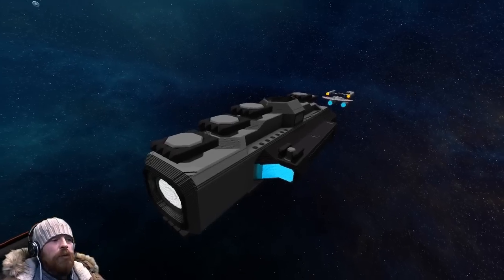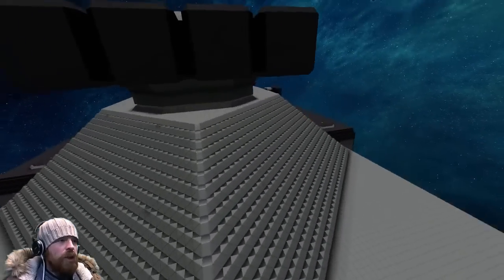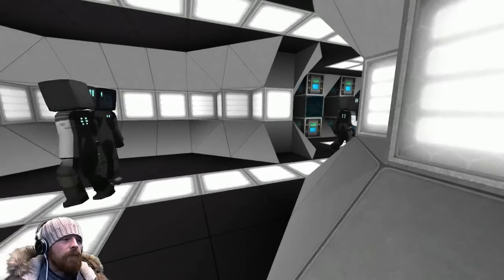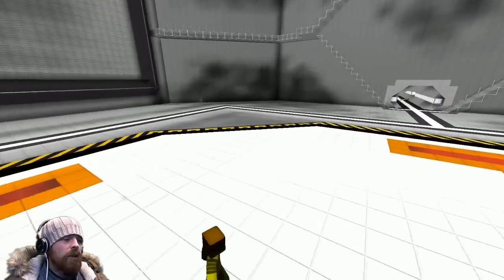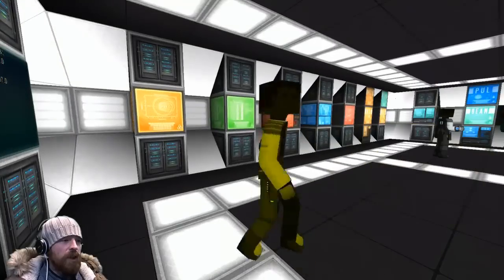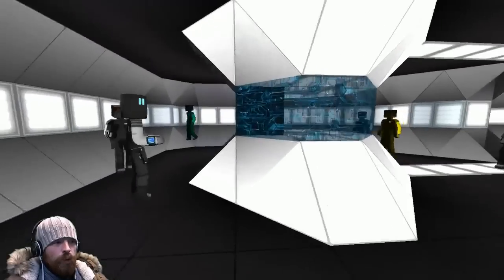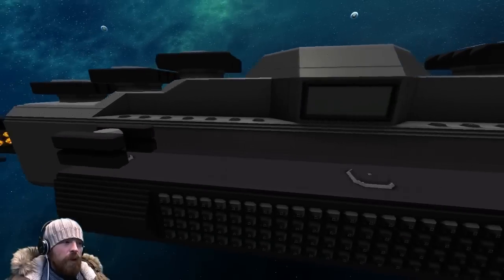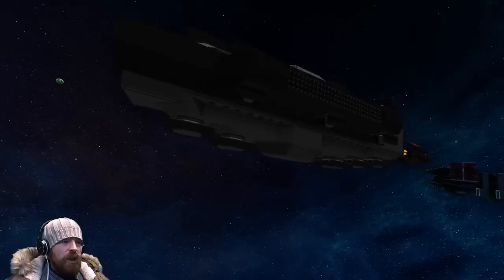The Prometheus Revenge by Atrus613